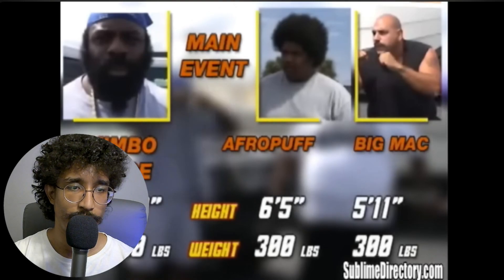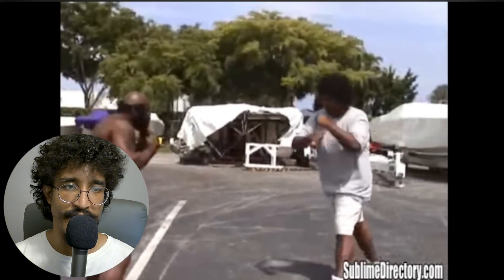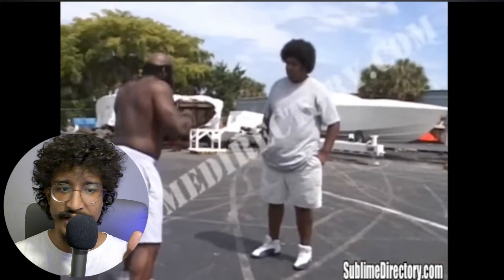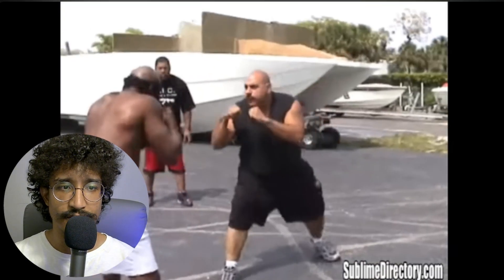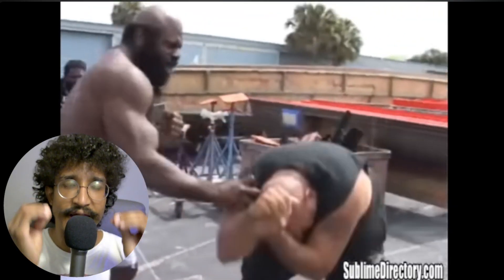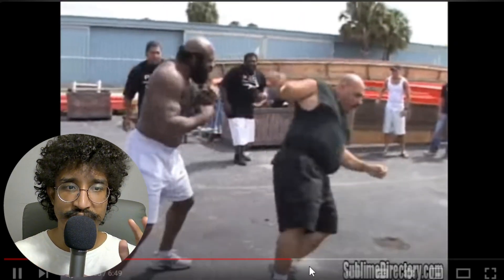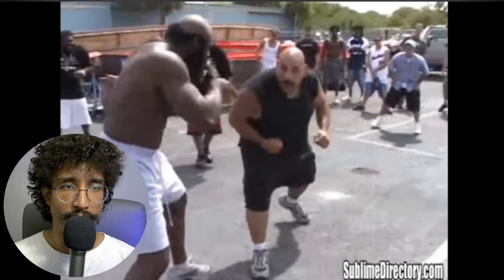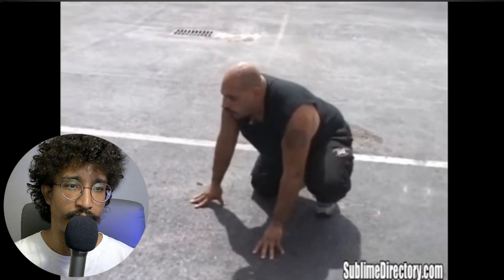Kimbo Slice KNOCKED OUT these street fighters back to back